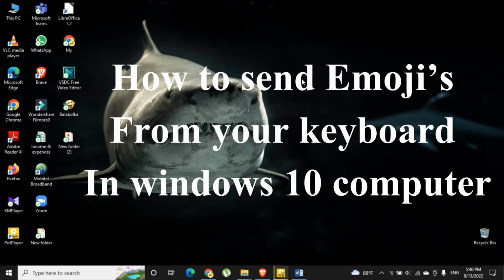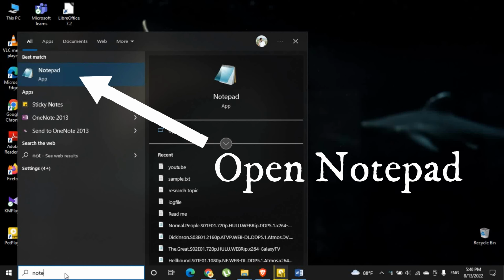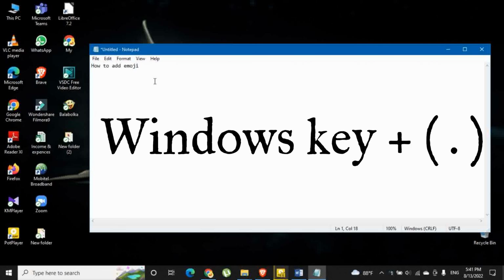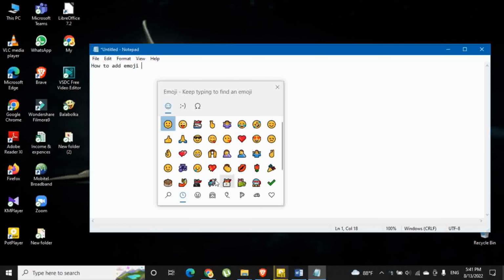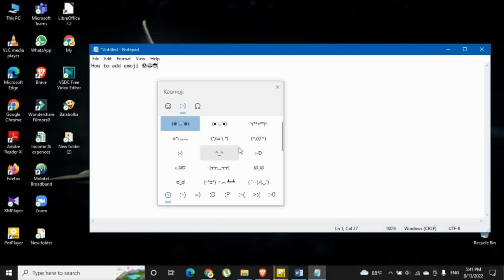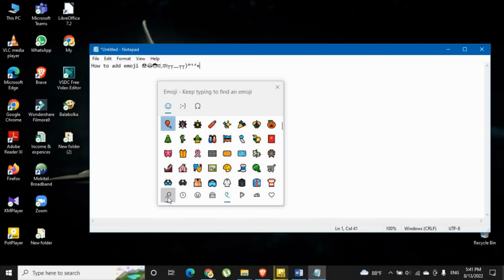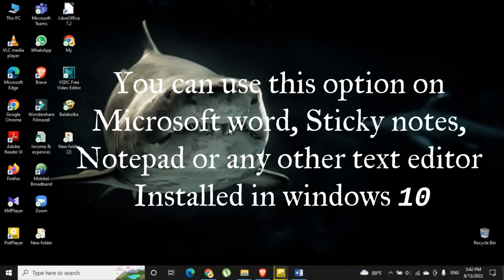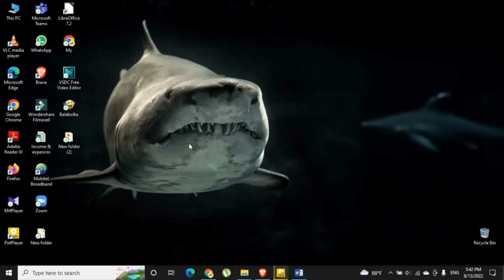How to send Emoji’s from your keyboard in windows 10 computer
Emoticons or emoticons can now be sent directly from your keyboard. Thanks to Windows 10, you may utilize a variety of emoticons and symbols on Microsoft Word, Sticky Notes, Notepad, and other text editors that are installed on Windows 10 by simply pressing the "Windows key +(.)"